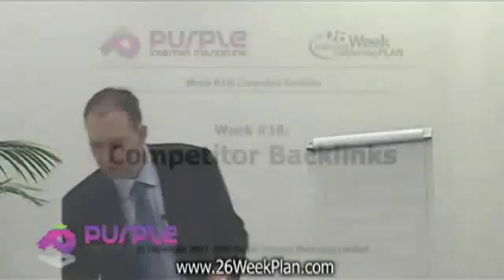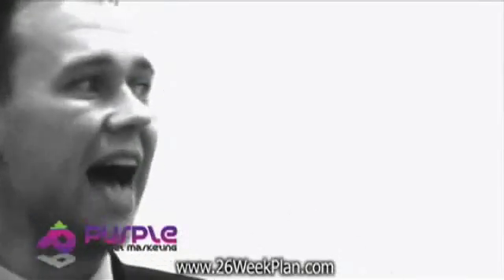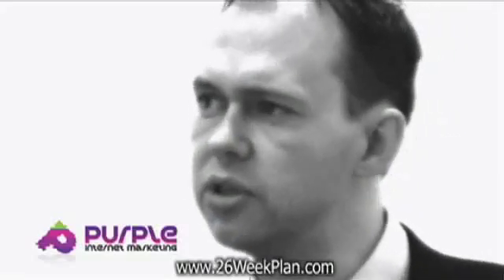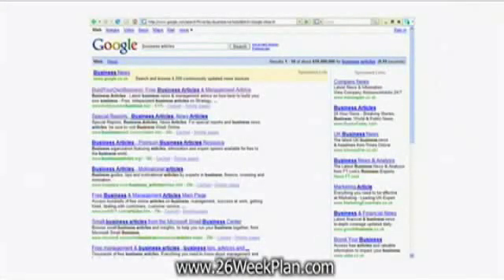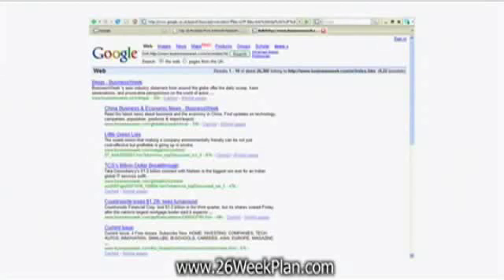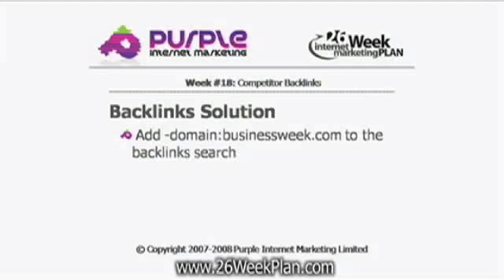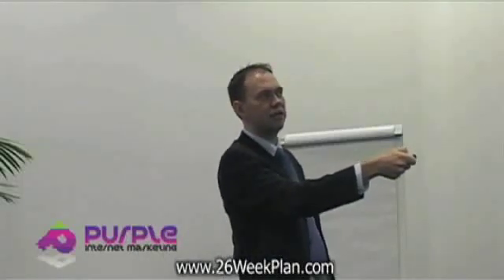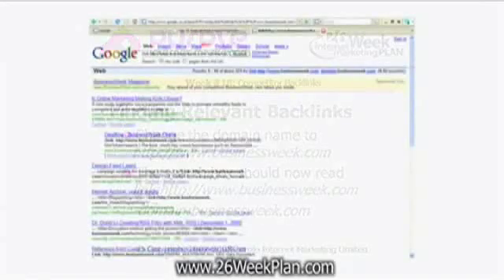How To Get Backlinks - SEO Backlinks - Competitor Backlinks - Week #18 (Part 1)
How To Get Backlinks - SEO Backlinks - Competitor Backlinks is Week #18 of the 26-Week Internet Marketing Plan